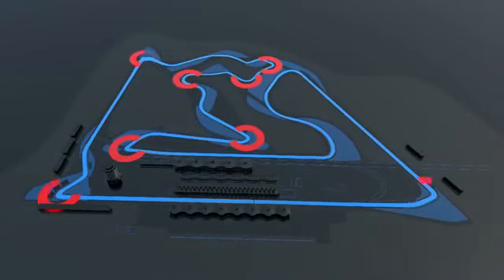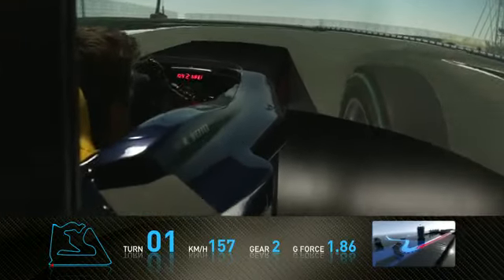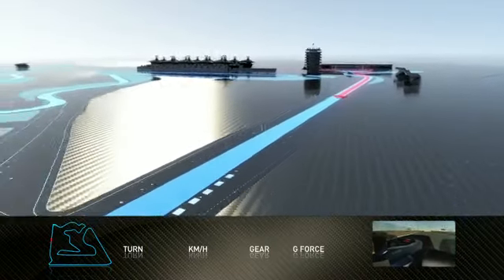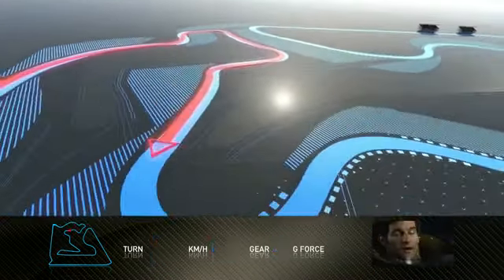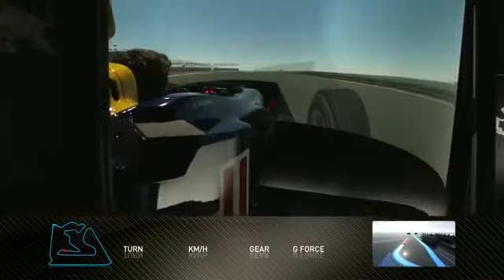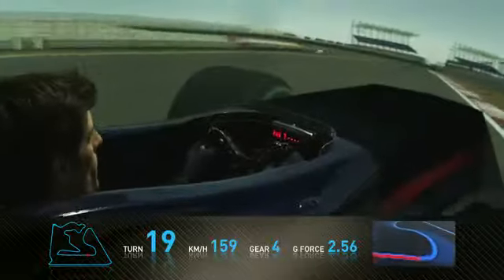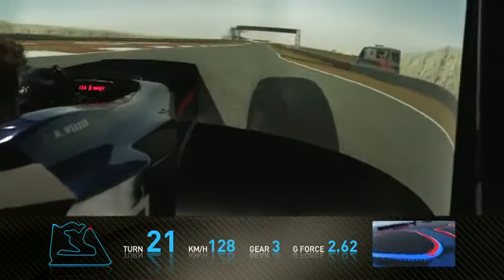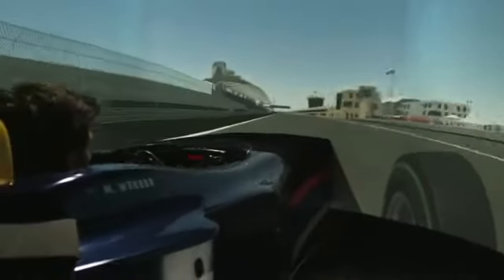F1 2010 - Mark Webber rides Bahrain on simulator (rfactor pro)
Mark Webber Bahrain 2010